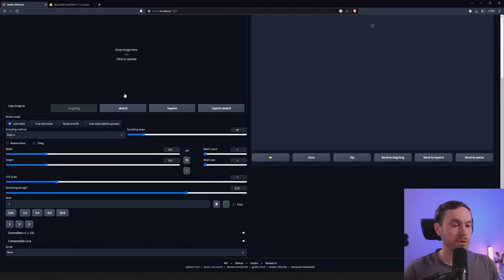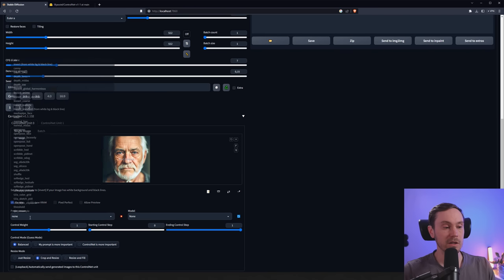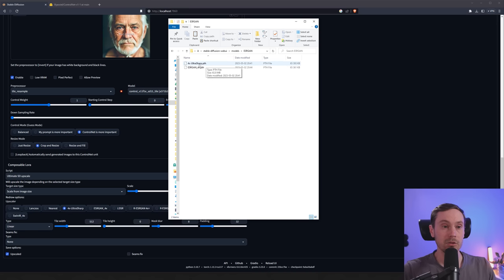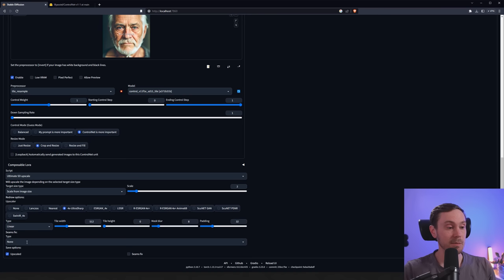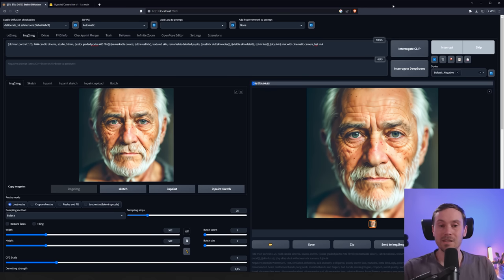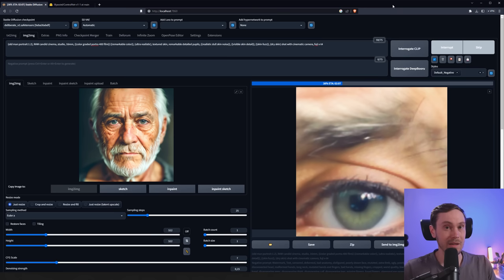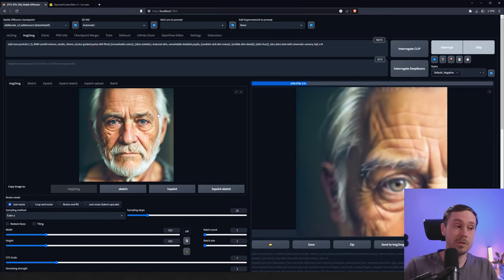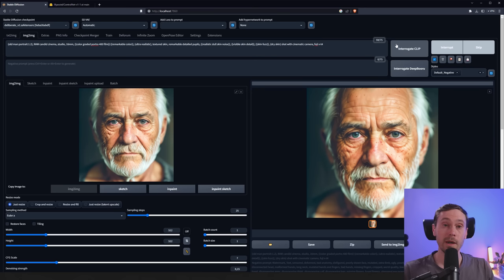How to AI Upscale with ControlNet Tiles - High Resolution for Everyone!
Render 8K with a cheap GPU! This is ControlNet 1.1 tiles for Stable diffusion, together with some clever use of upscaling extensions.